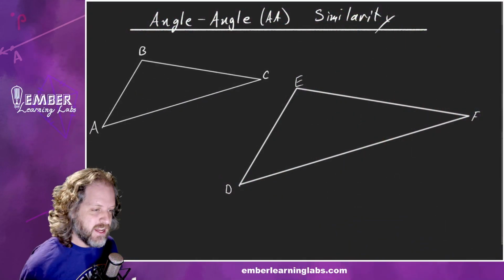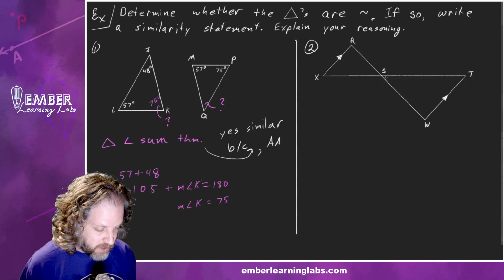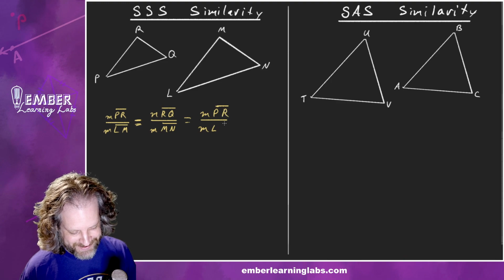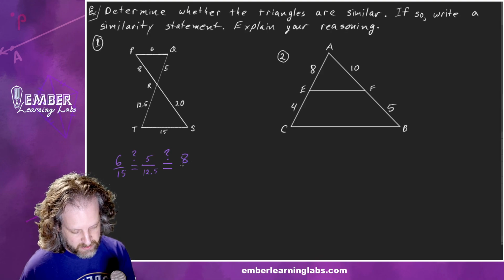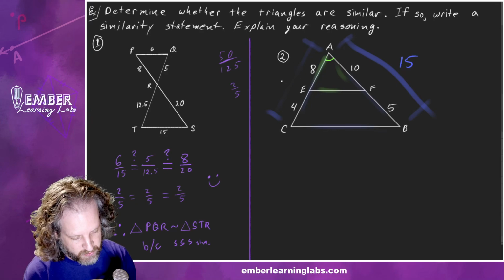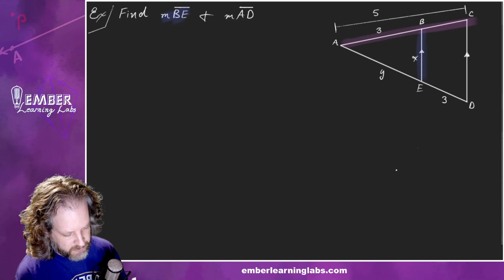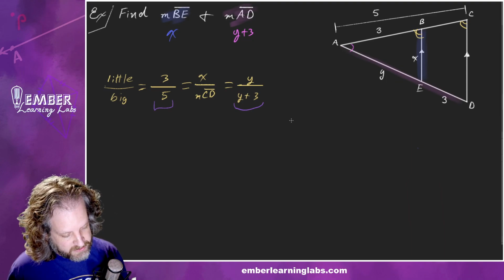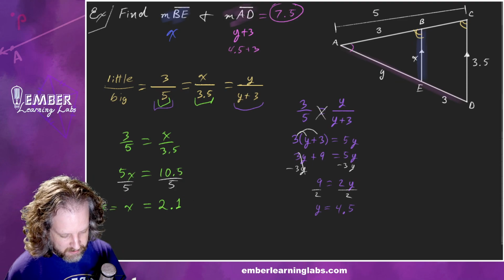7-3 Similar Triangles| Geometry | Ember Learning Labs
In this Geometry video, we will discuss similar triangles